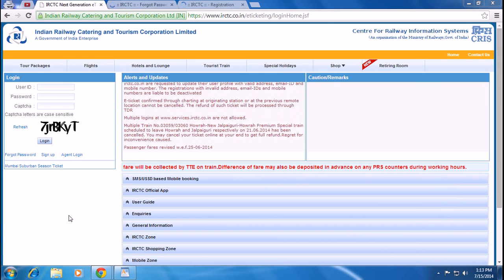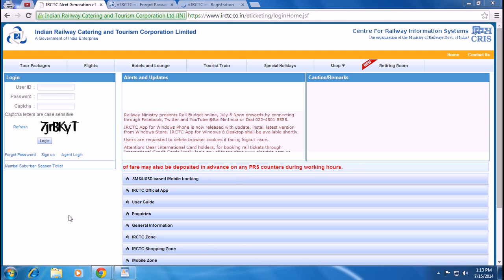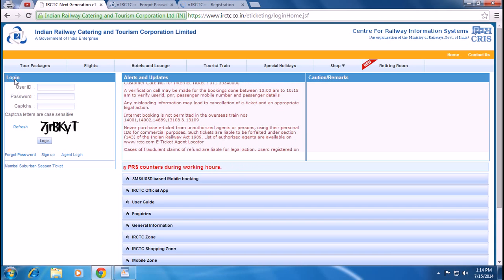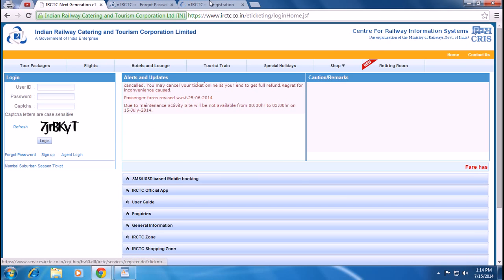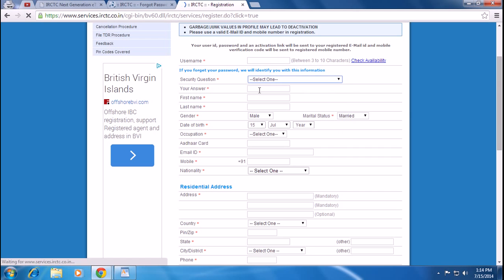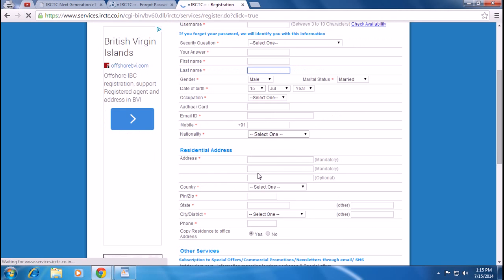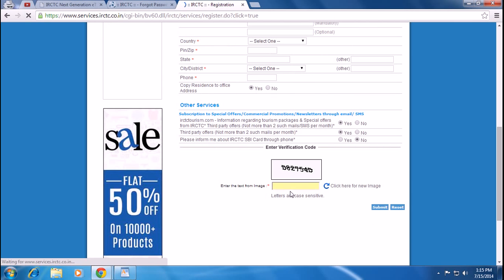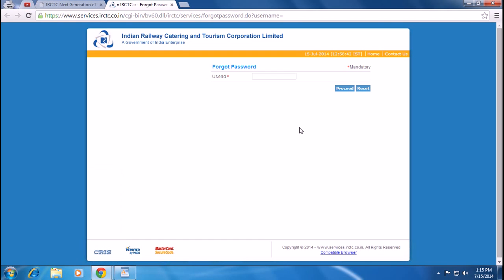Login to IRCTC.com | IRCTC Login or Sign In